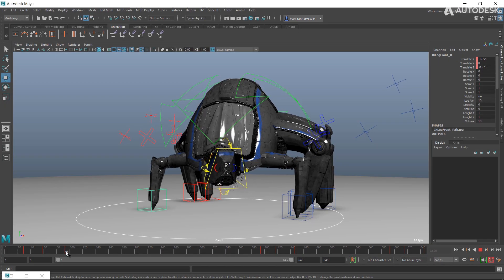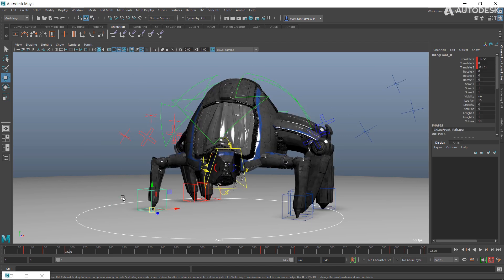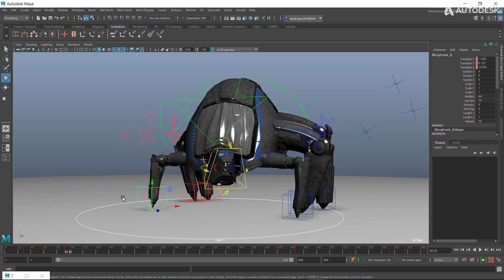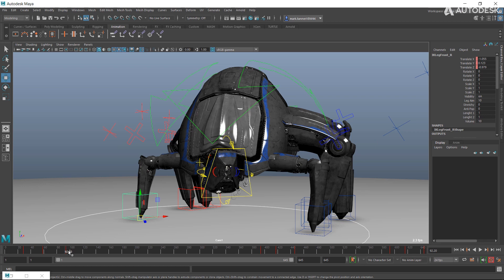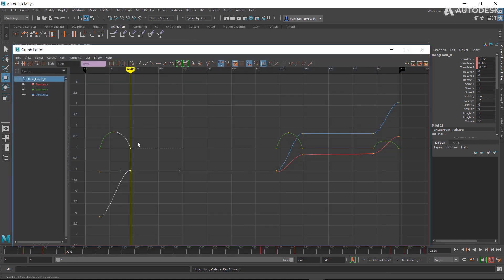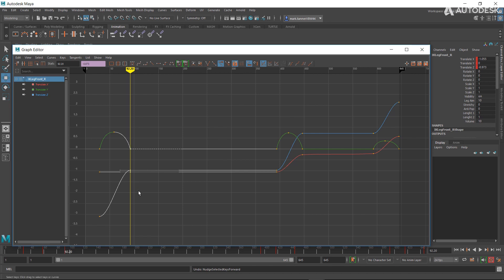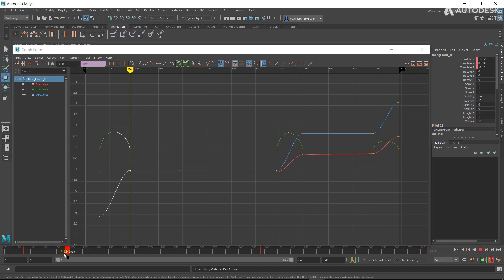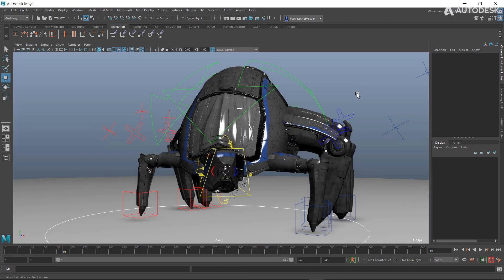Maya 2020 | Nudge Keys in Timeline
Maya 2020 adds over 60 new animation features and updates. In this series, Maya Animation Product Owner, Mark Tanner, explores the latest updates in the Graph Editor.

In this video, Mark goes through new hotkeys for nudging selected keys to the left and right easily.